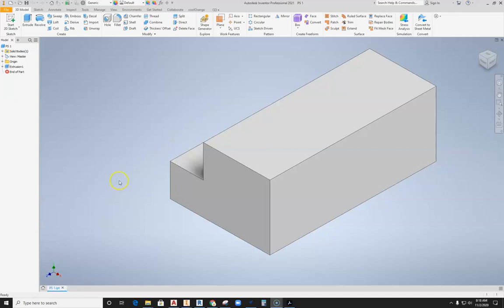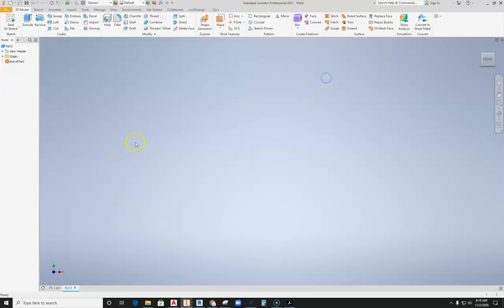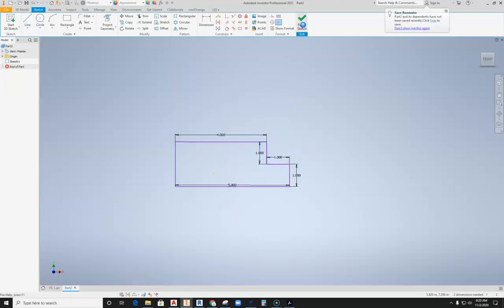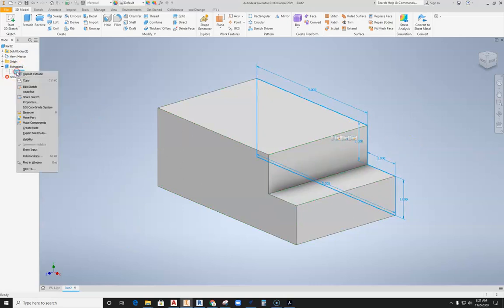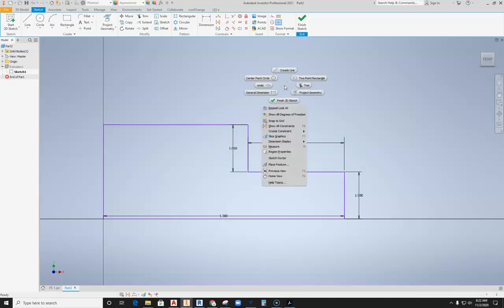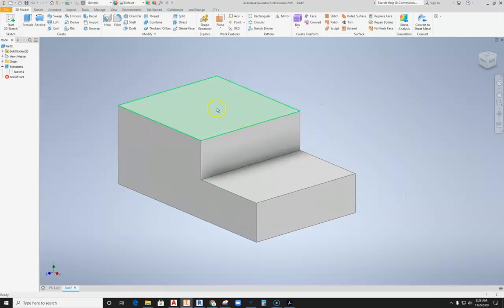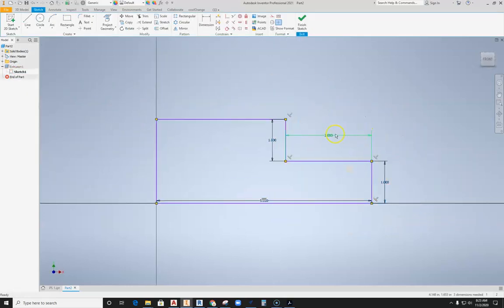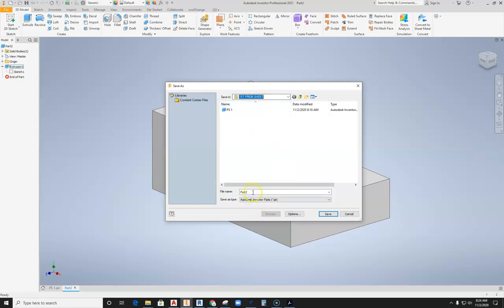Inventor - Getting Started - Part 2 - Object PS 2 Constraints and Editing a Sketch